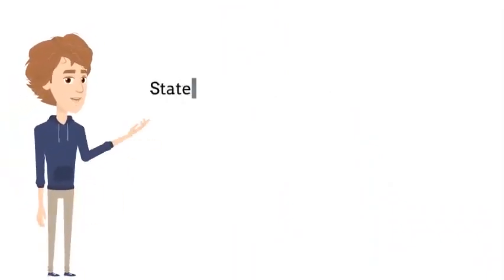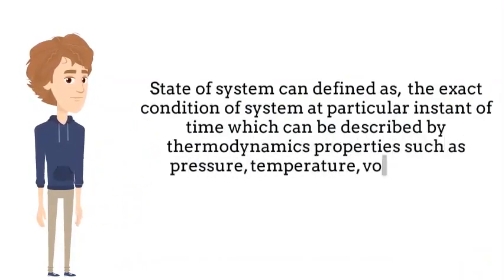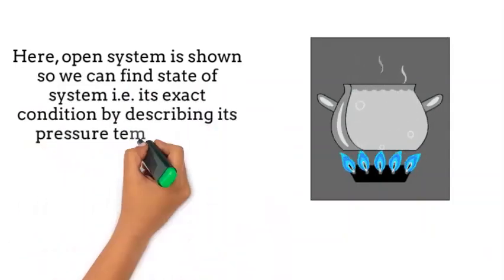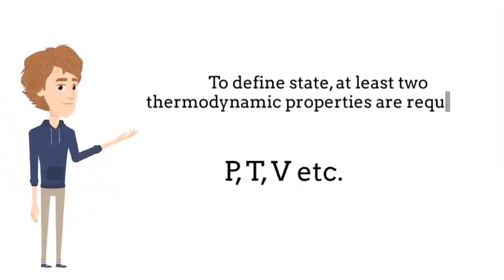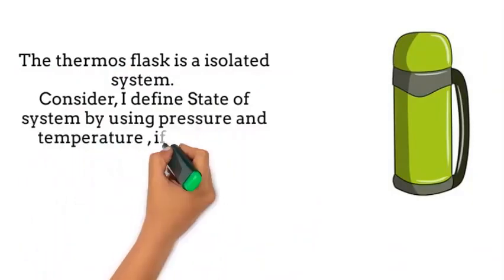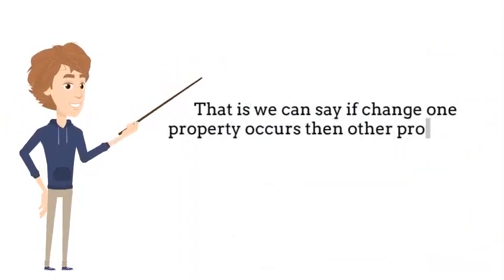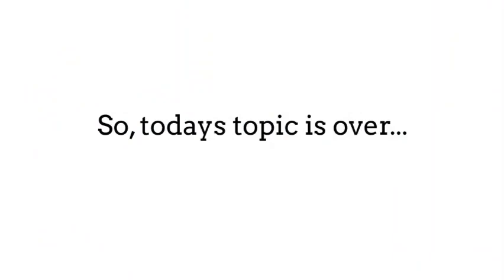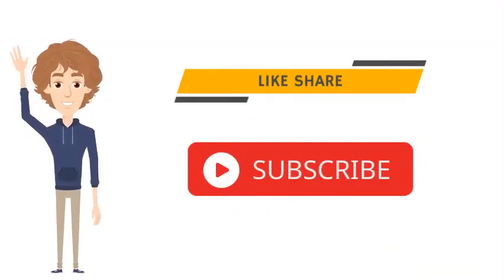State of system in thermodynamics | what is state of system | AD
Today we know state of system in thermodynamics.
If u have any doubt ask in comment...

Here, is thermo study...

Today...